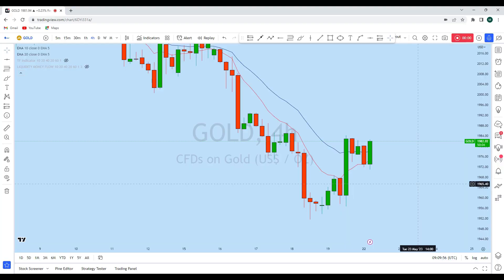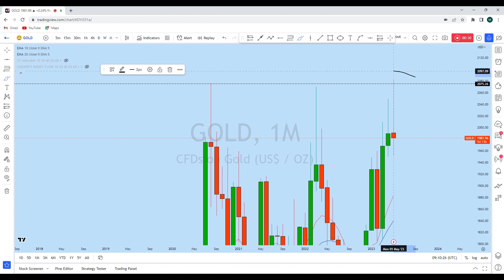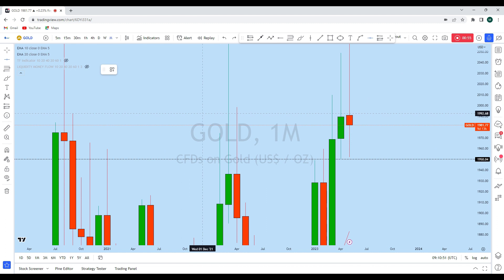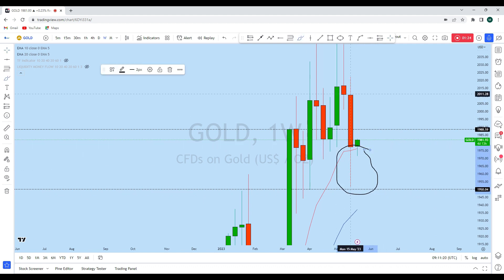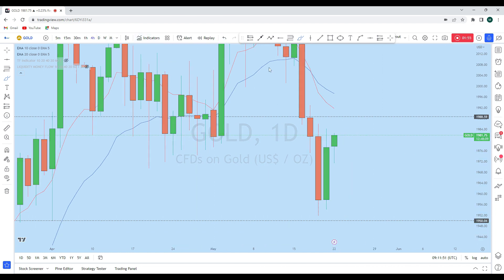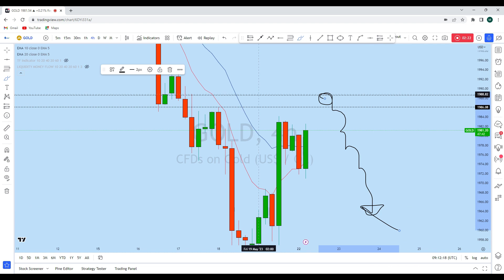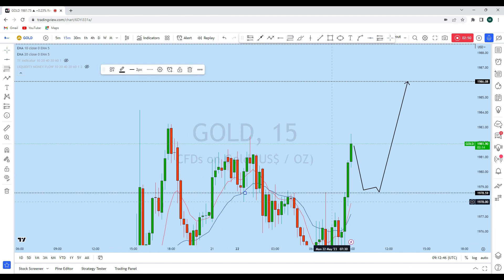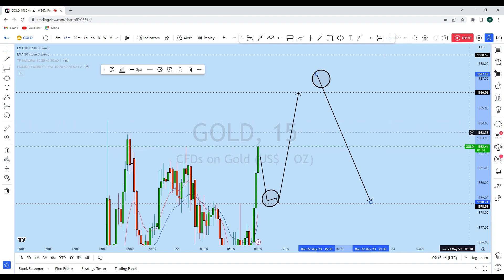GOLD Analysis Today : Reversal Trading Strategy